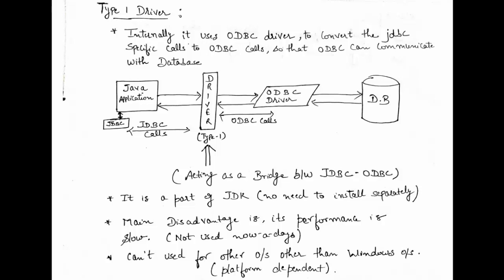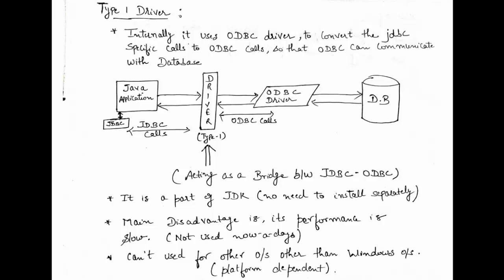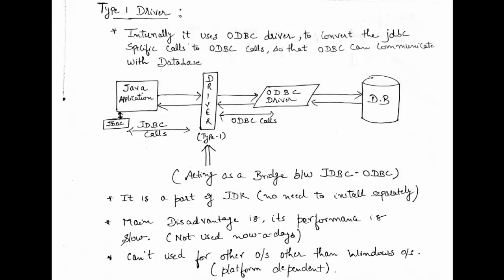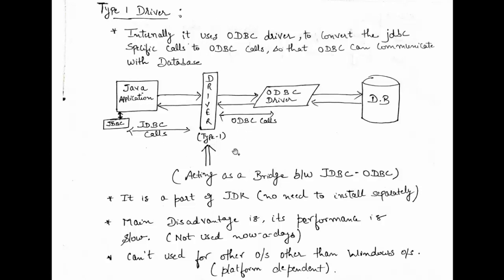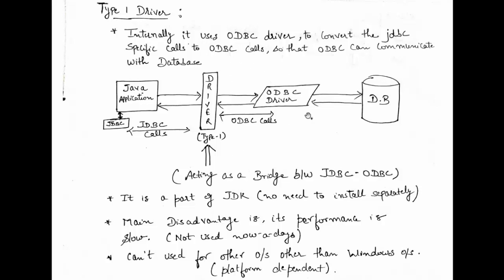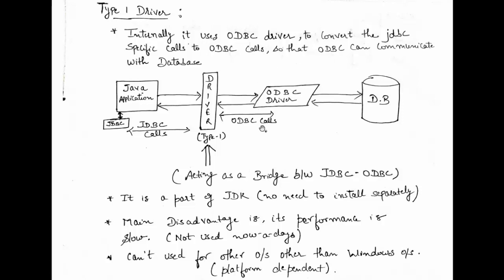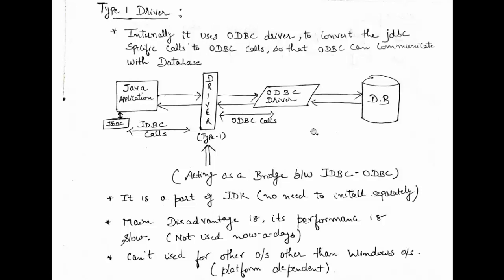TYPE 1 DRIVER -JDBC Bridge - JDBC DRIVERS